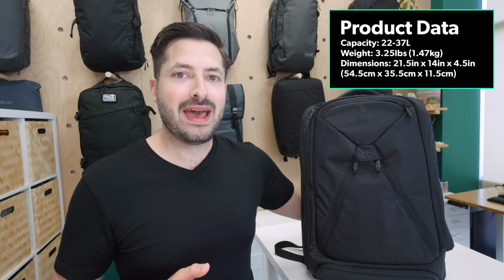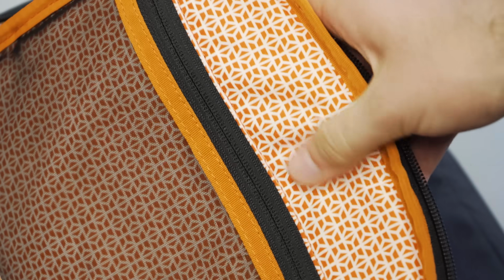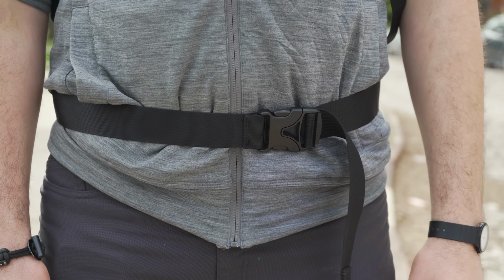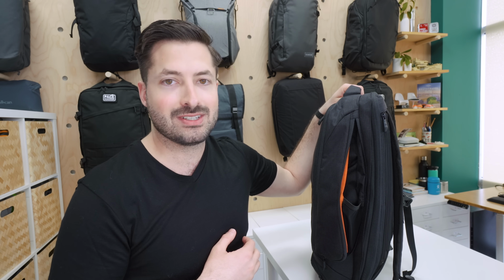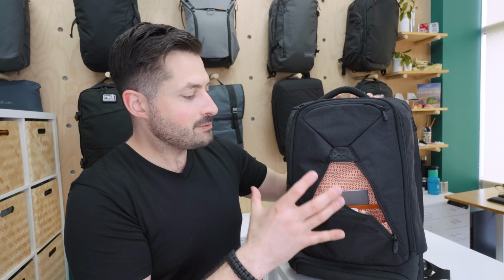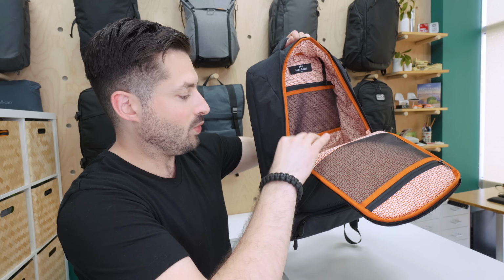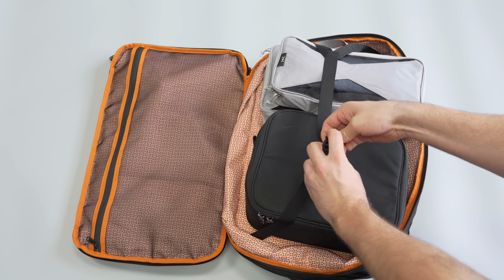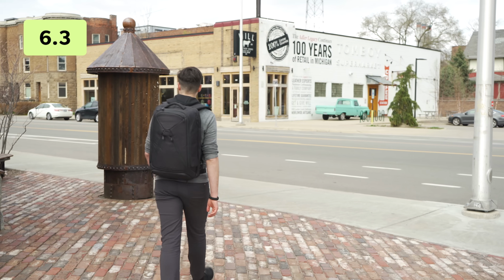Knack Bags Large Expandable Pack Review | 22-37L Work & Business Travel Backpack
The Knack Expandable Knack Pack definitely has some great features, but the uncomfortable carry and low-quality materials have ultimately let us down. View Our Full Review

0:00 - Intro
0:45 - Material & Aesthetic
3:31 - External Components
8:20 - Inside the Pack
13:17 - Durability & Testing
14:09 - Pros & Cons
14:40 - The Verdict

The Large Expandable Knack Pack by Knack is a 22 to 37 liter expandable backpack with smart features, a business-focused aesthetic, and a harness system that hides away neatly.

At the time of this review, we’ve been testing the Large Expandable Knack Pack over the course of two weeks with everyday use. It has held up well during those two weeks, with very few durability issues noted. The YKK zippers are holding up really well and so is the 1200D polyester on the exterior.

All things considered, the Large Expandable Knack Pack feels quite average in use. Between components like the triangular pocket, the pack liner that's reminiscent of a suit, a dedicated laptop charger pocket and a dedicated (and very hidden) expandable zipper—it’s pretty clear that there’s some nice stuff going on here. But at the same time, we couldn't help but feel like there was something missing. In the end, we would have loved to have seen this bag executed a little more “holistically.” There was nothing that really stood out. We’ll definitely keep testing it out and we’ll certainly be on the lookout for version 2.0.

SHOW NOTES:
In this video, Tom Wahlin of Pack Hacker reviews the Large Expandable Knack Pack, a 22-37L work and business travel backpack.